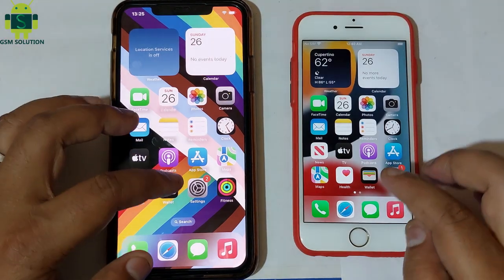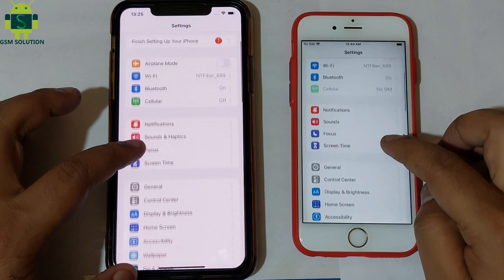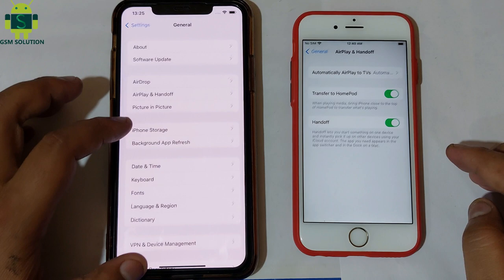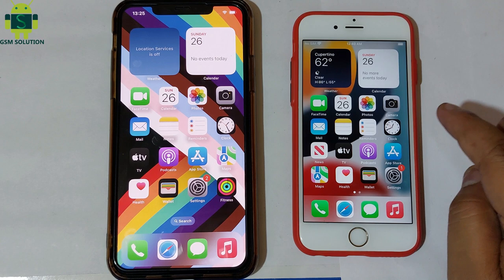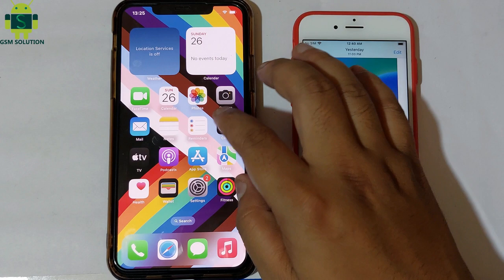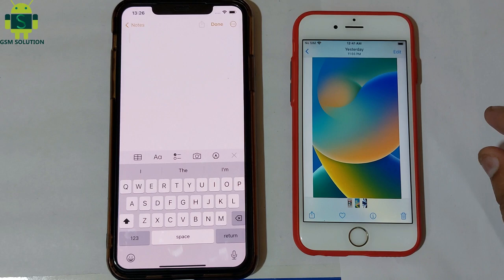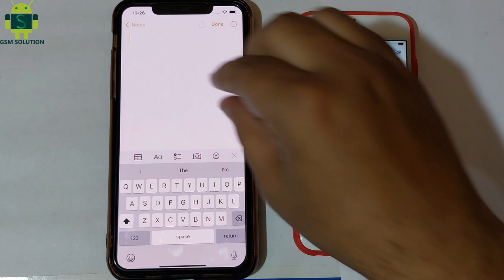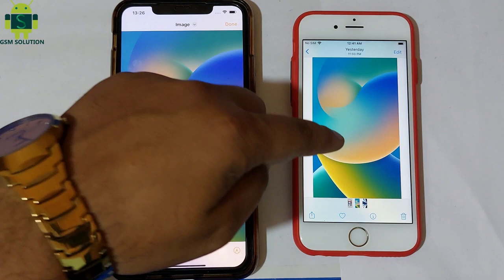How To Copy Paste Photos Between Apple Devices With Three Fingers(2022)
How To Copy Paste Photos Between Apple Devices With Three Fingers
More Support: Gsm-solution.com and Gojailbreak.com

this video I am sharing shows you how to make use of a three-finger gesture to share a photo across your devices in super-quick time. It’s a handy trick to have in your toolkit if AirDrop is playing up or your iCloud Photos are taking ages to sync.
How To Copy Paste Photos Between Apple Devices. How to copy-paste photos from iPhone to iPhone with three fingers.

This video is only made for educational and Science & Technology purposes, so please don’t misuse it. As well as only follow the instructions, visual or verbal on the video at your own risk, we will not be held responsible for any loss or damage. As a part of the YouTube Community, we have not used or recommended using anything against the will of YouTube TOS. As well as we are not using or recommending anything illegal, harmful, or dangerous in this video. Thank you
Thanks for watching this video I am going to show iPhone Stuck on red Battery logo won't on and charging and how to recover please watch my full video to get all info

This video is only made for educational and entertainment purposes, so please don’t misuse it. As well as only follow the instructions, visual or verbal on the video at your own risk, we will not be held responsible for any loss or damage. As a part of the YouTube Community, we have not used or recommended using anything against the will of YouTube TOS. As well as we are not using or recommending anything illegal, harmful, or dangerous in this video. Thank you